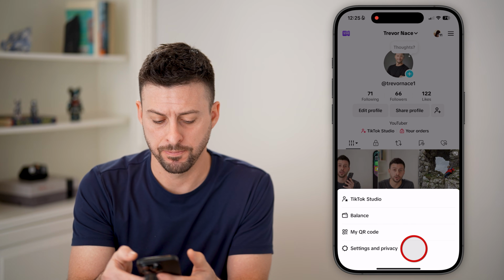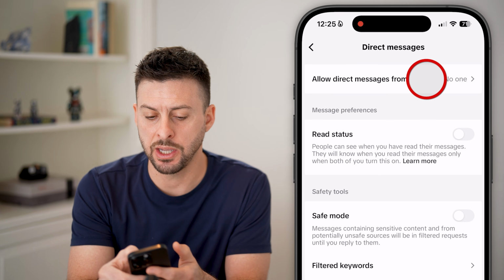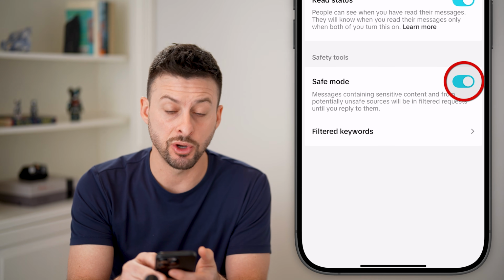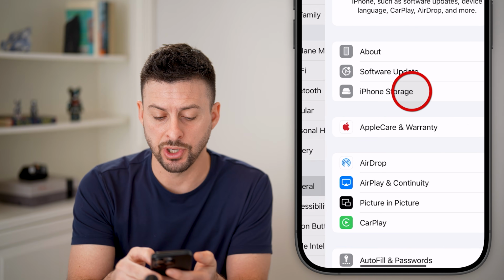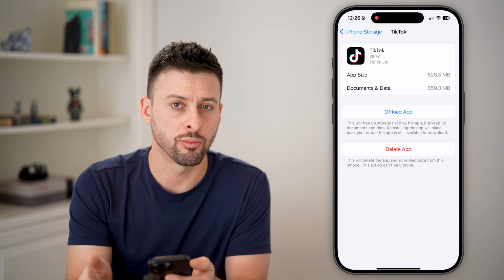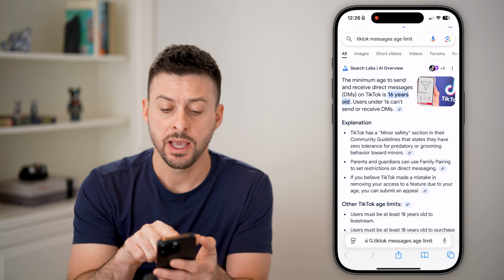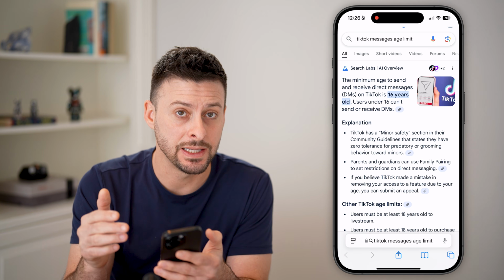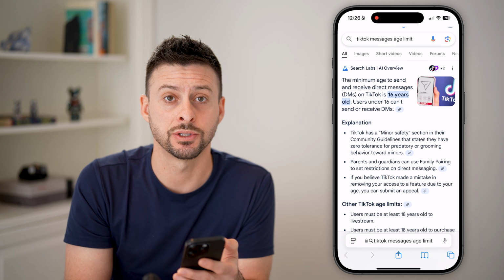How To Fix TikTok Not Letting You Message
It's easy to fix TikTok app if it's not letting you message other accounts even if they don't follow you.